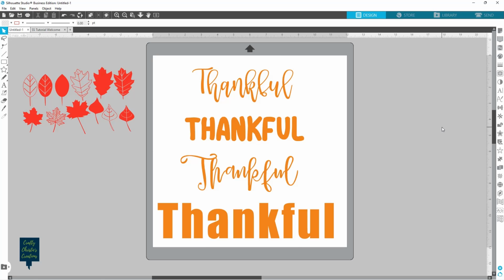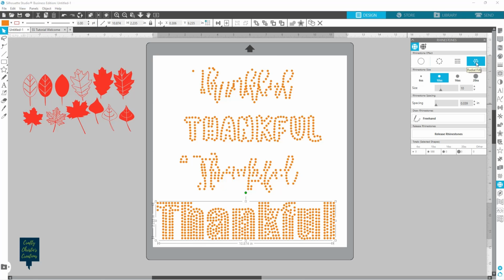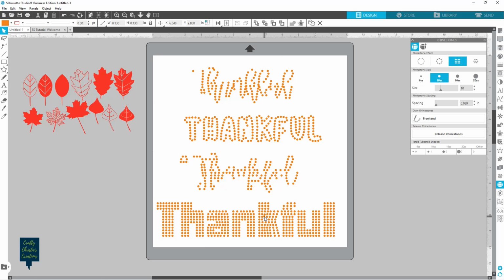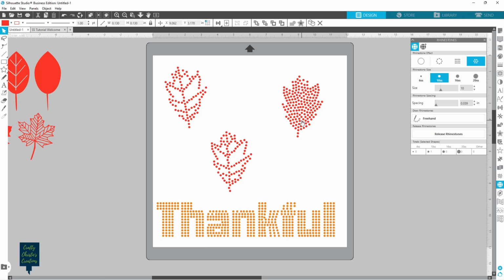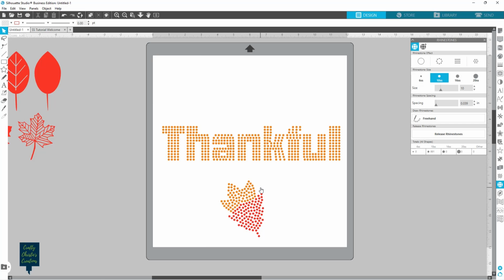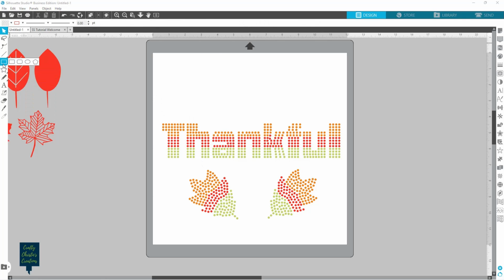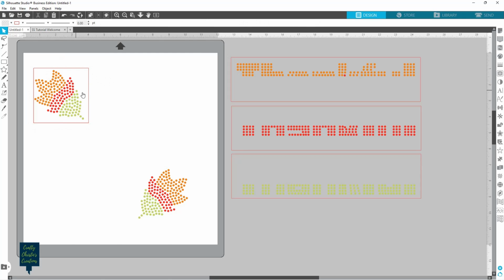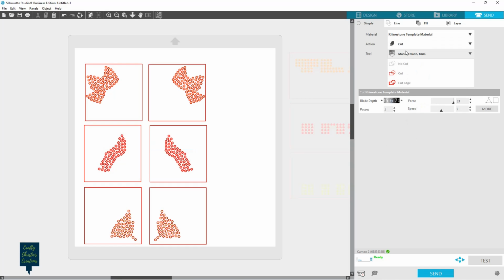How to use the Rhinestone Panel in Silhouette Studio | Thankful shirt design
Learn how to use the Rhinestone Panel in Silhouette Studio to make a Rhinestone Template. You'll need Designer's Edition or higher to use this feature.